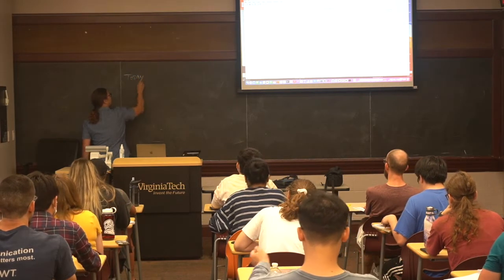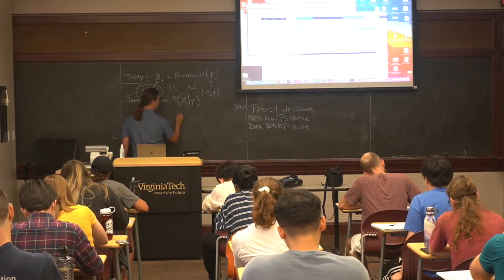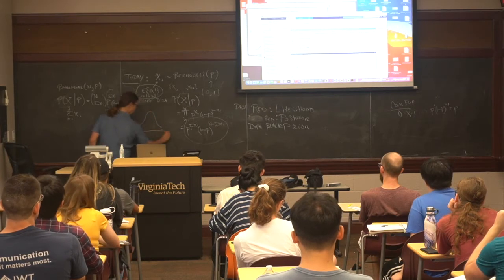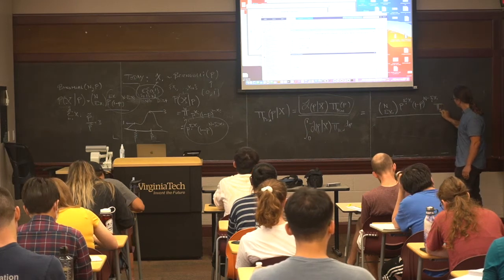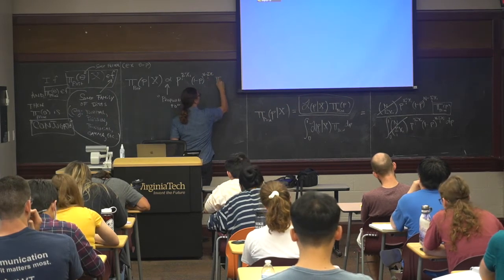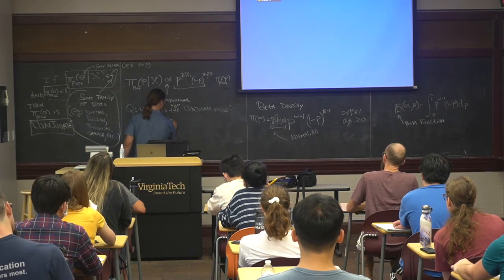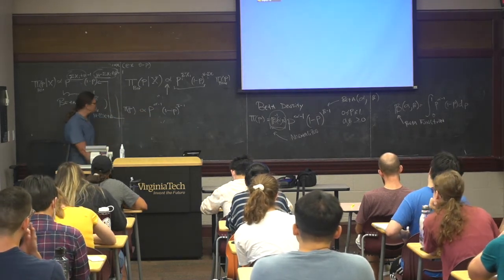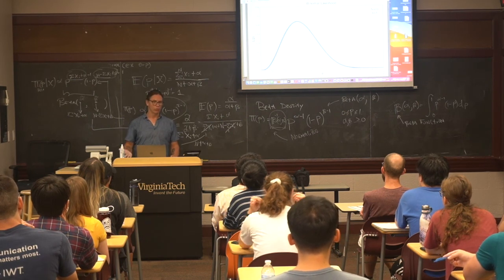Bayesian Statistics 08292022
1)  The Beta-Binomial Distribution
-Definition of Conjugate Prior (Beta for this example)
-Discussion of the Beta Density (Distribution, and Beta Function, we'll demonstrate the impact of the hyper parameters next time)
-More on Likelihood functions verses sampling distributions
- Finding the posterior expectation